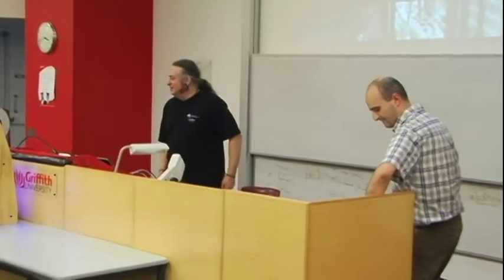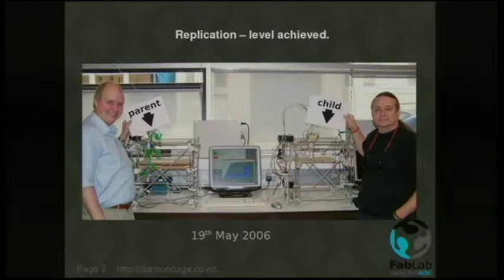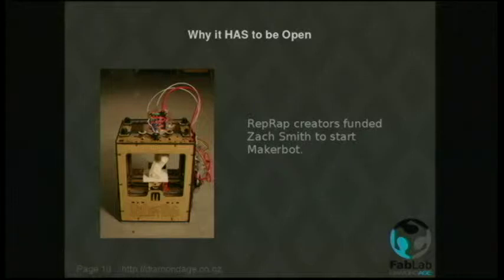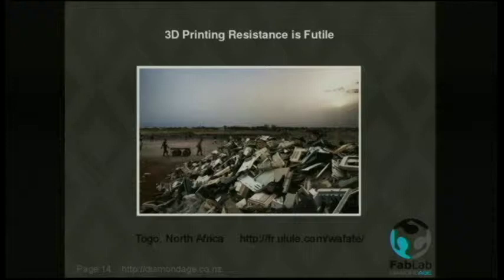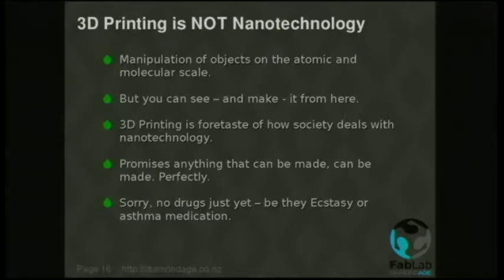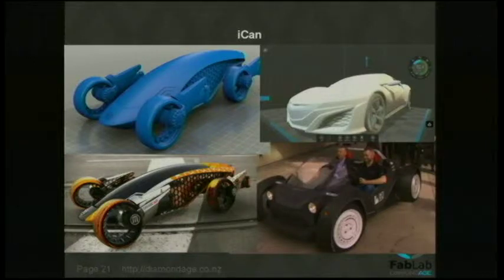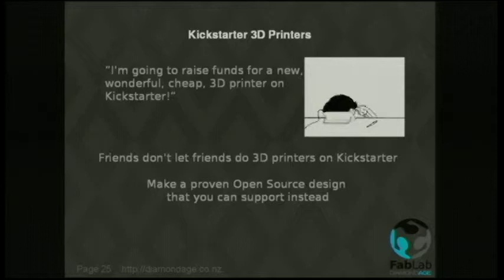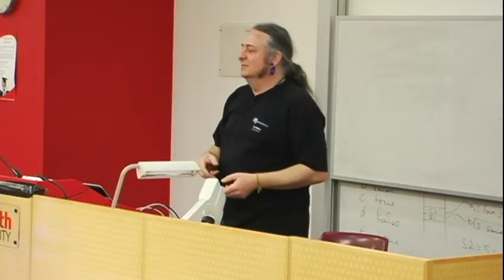3D Printing An Open Society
Vik Olliver